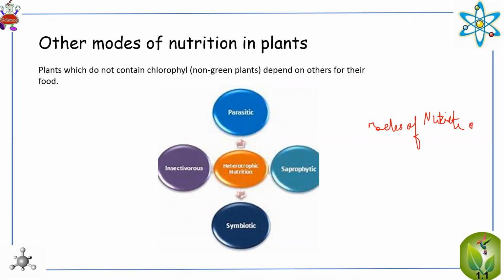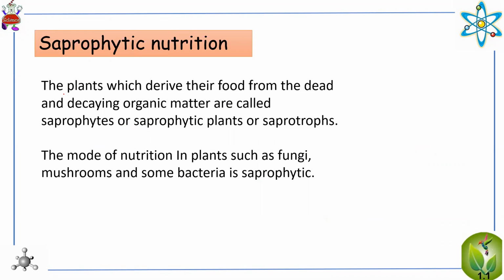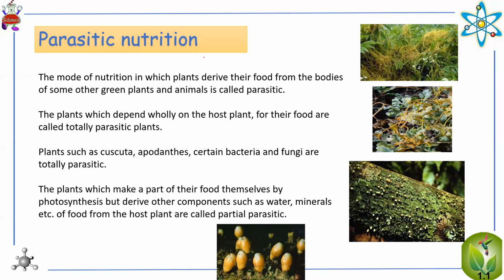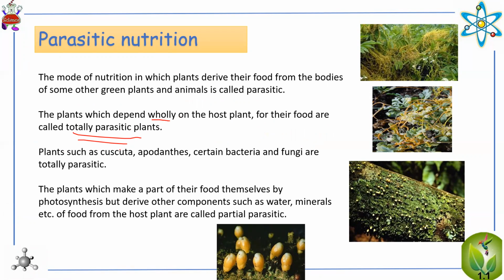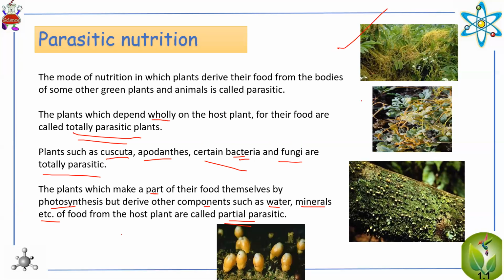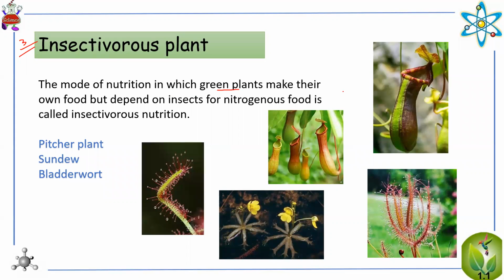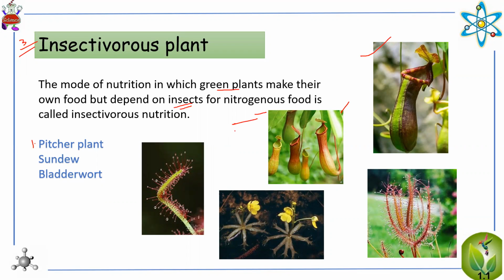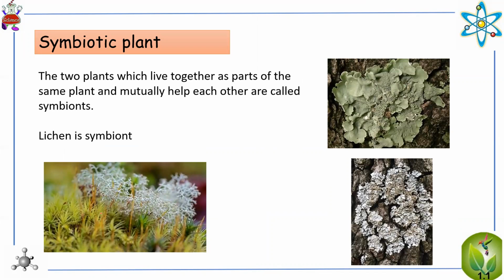NUTRITION IN PLANTS: (Modes of Nutrition) || ep:4 || Class 7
this is episode 4 of nutrition in plants
all the episodes link

BYE